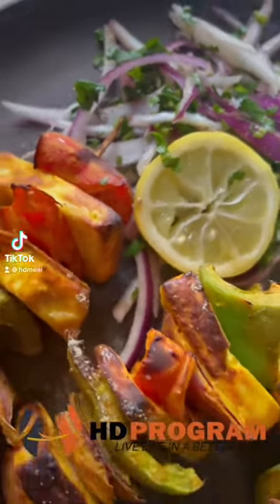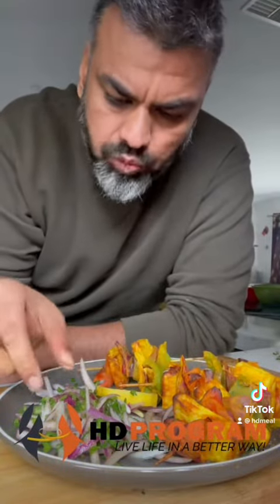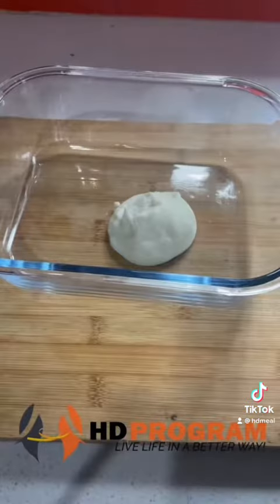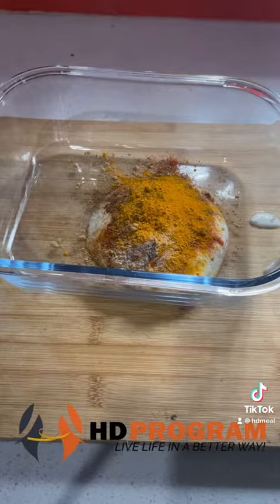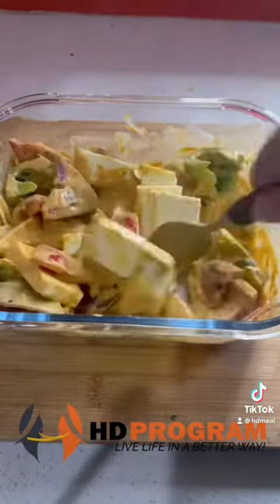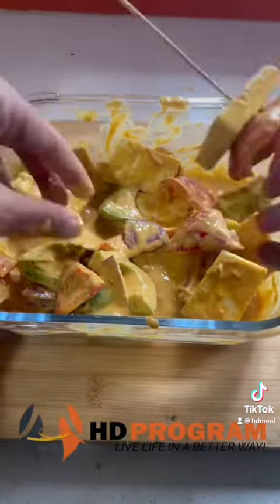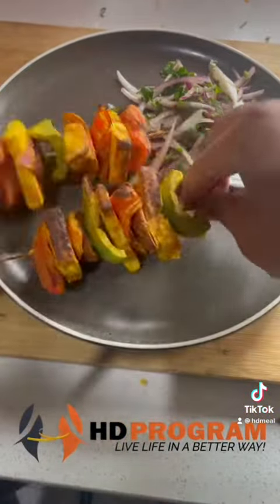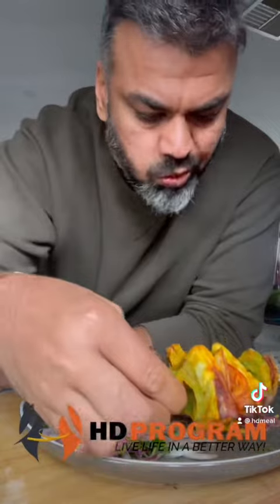PANNER TIKKA :HIGH PROTEIN SNACK OPTION | AIR FRYER RECIPE |10 MIN RECIPE | HD PROGRAM| SUNIL VERMA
INGREDIENTS :
1. 200gm Greek yoghurt
2. 1/2 tablespoon ginger garlic paste
3. Salt to taste
4. 1/2 teaspoon red chilli powder
5. 1/2 teaspoon black pepper
6. 1/2 teaspoon garam masala
7. 1/2 teaspoon turmeric powder
8. 1/2 teaspoon cumin powder
9. 1 chopped bell pepper
10. 1 chopped onion
11. Paneer cubes

INSTRUCTIONS:
1. Take a bowl and add 200gm Greek Yoghurt to it.
2. Add ginger garlic paste and spices- salt, red chilli powder, black pepper, turmeric powder garam masala and cumin powder.
3. Mix it well.
4. Now add chopped onion, bell pepper and paneer cubes. Mix it well again.
5. Your base for tikka is ready.
6  Now take a stew and start placing the base on it.
7. Put the stews in a air fryer at 180 degree and cook them for 8 minutes.
8. Add some lemon juice and sprinkle some chat masala for more taste.
9. Serve it hot with chopped onion. Enjoy.

*If you want to discover even more about weight loss I recommend you to have a look at our other videos